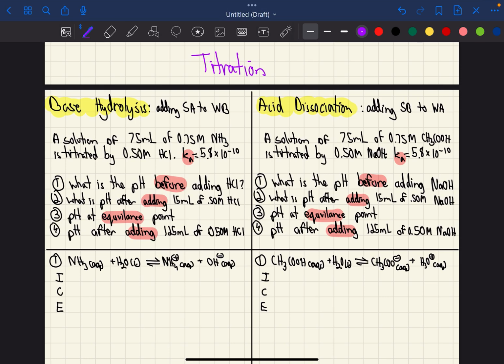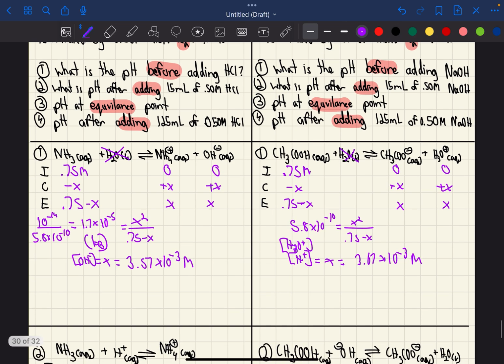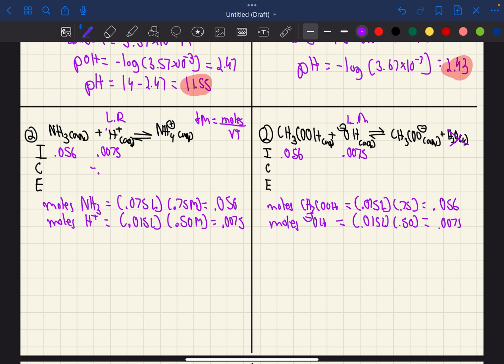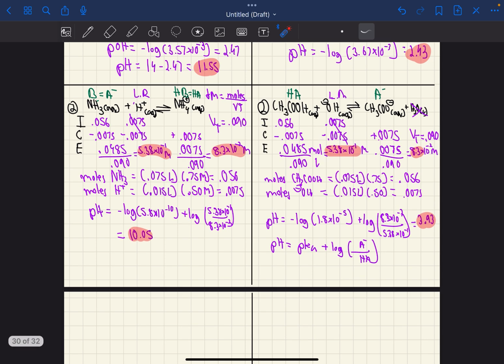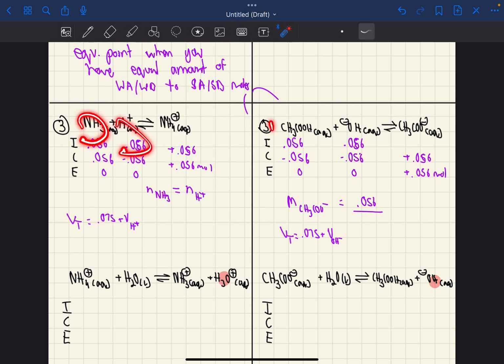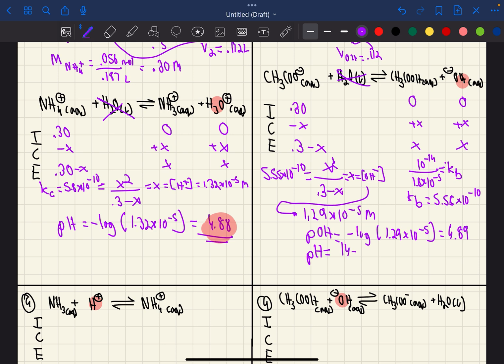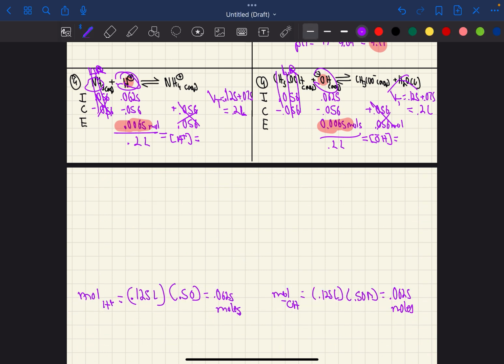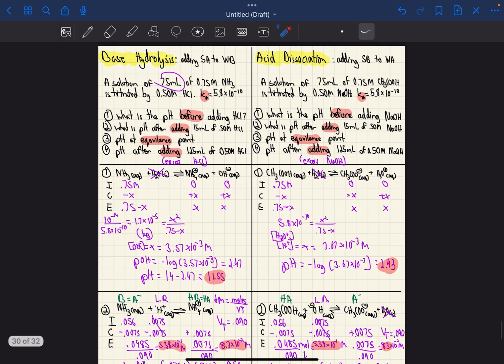Titration: Acid dissociation and Base Hydrolysis